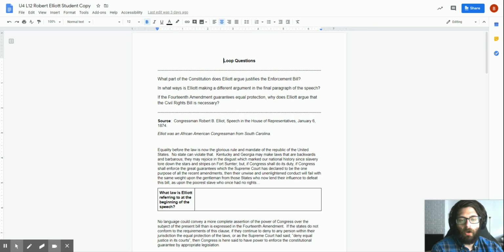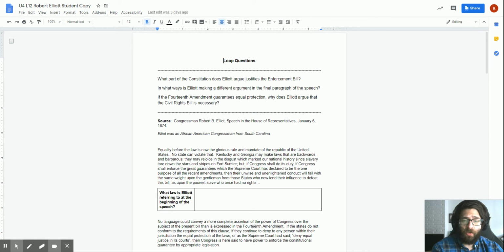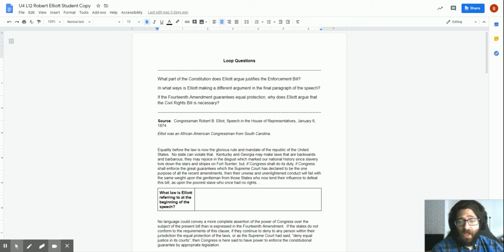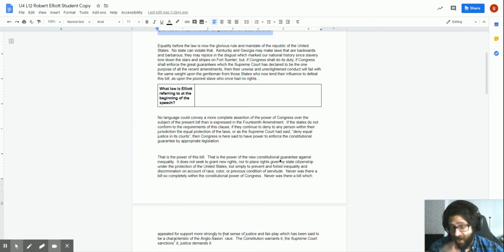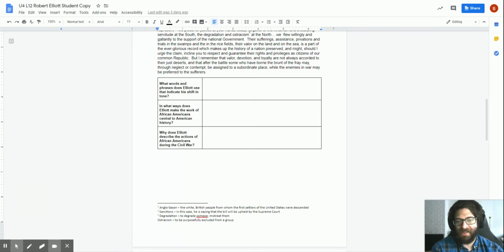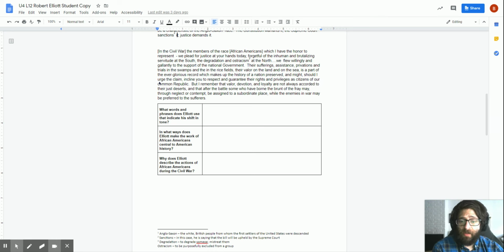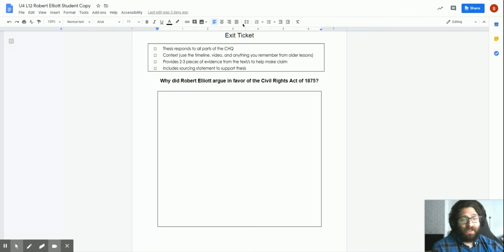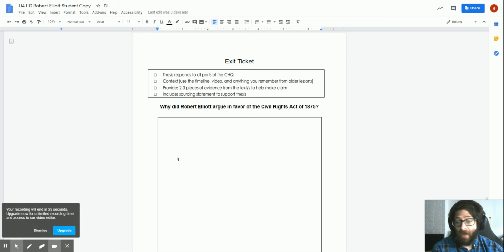U4 L12 Robert Elliott Student Copy - Google Docs